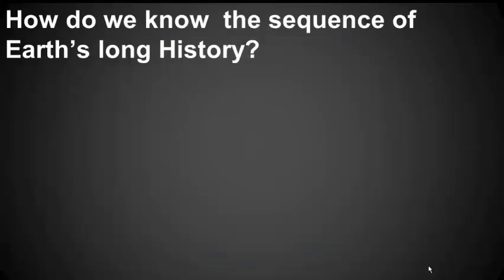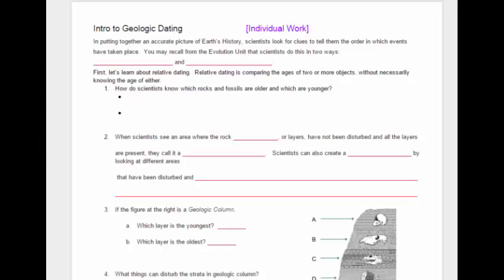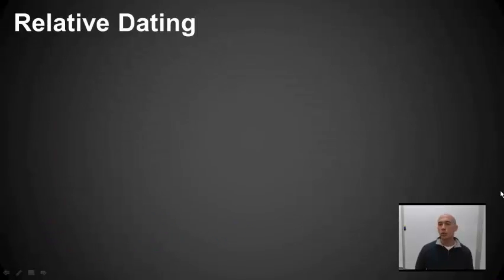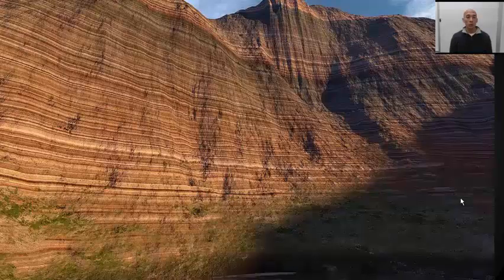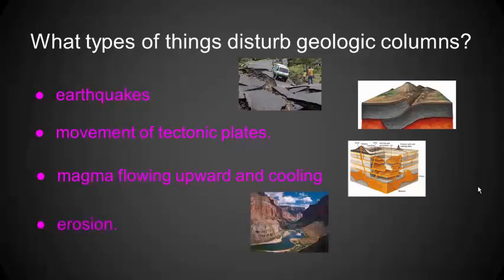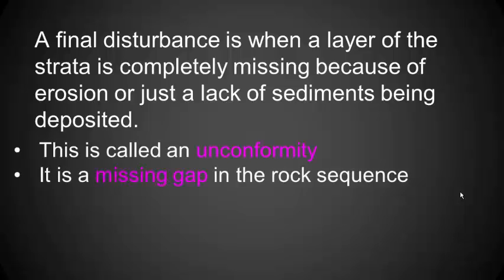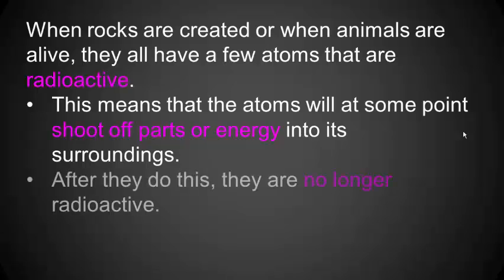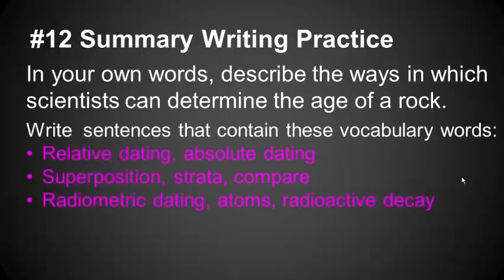Intro to Geologic Dating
Relative and Absolute Dating